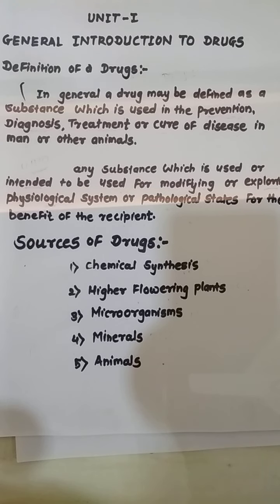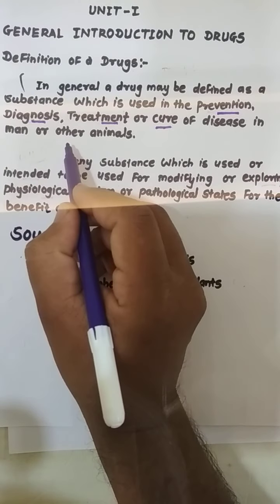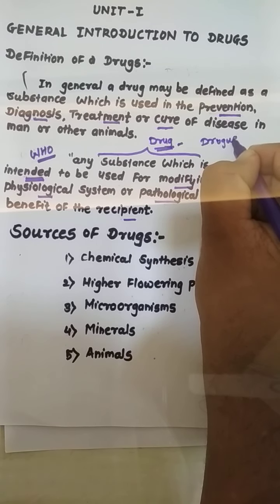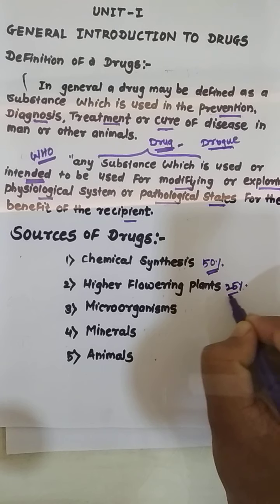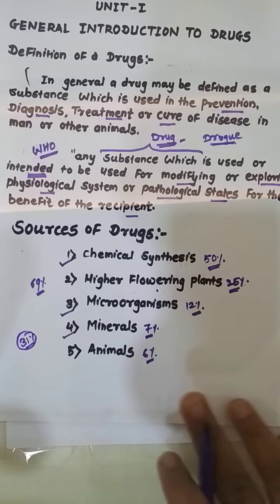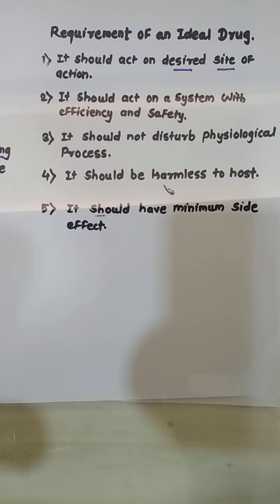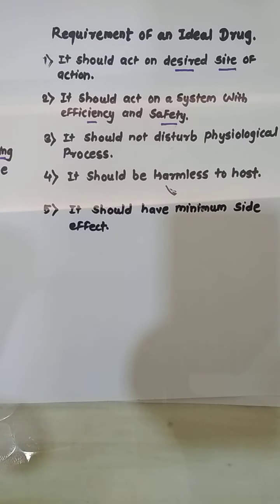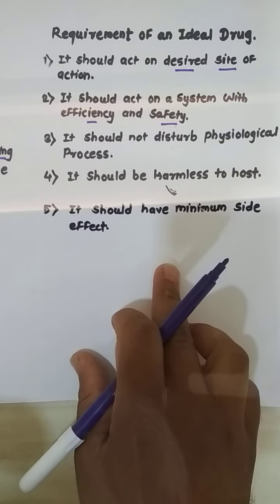General introduction to Drugs part-I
Basic information about Drugs, Definition, Sources and requirements of an ideal Drugs